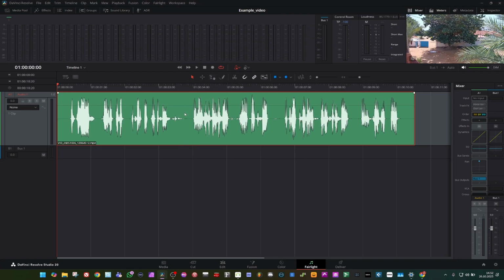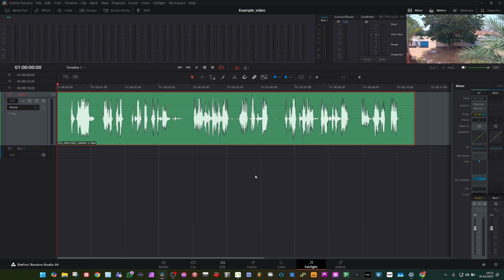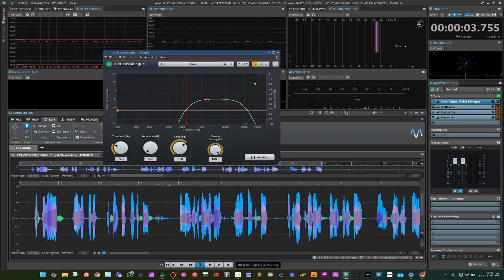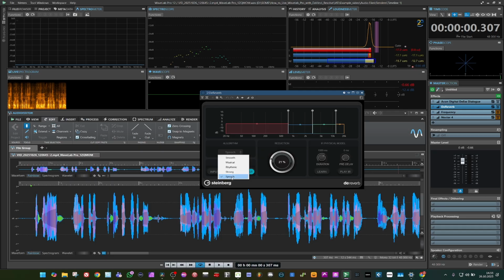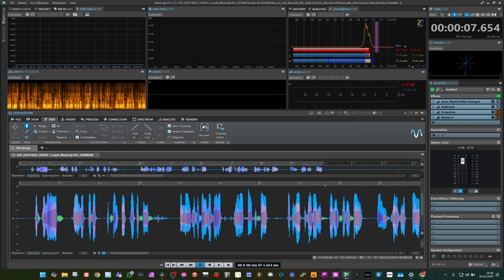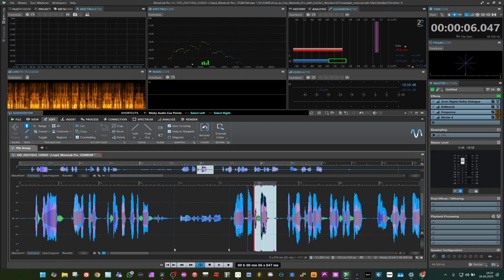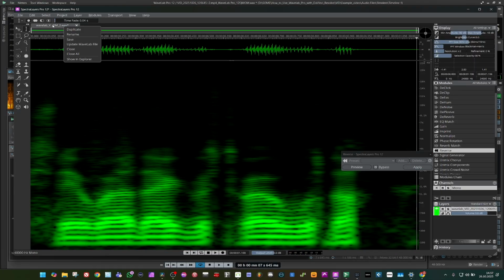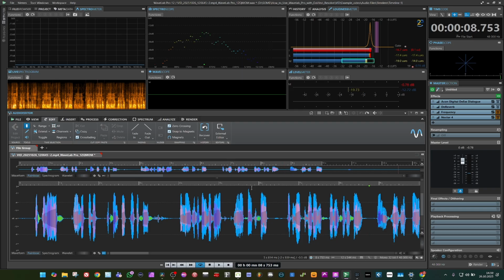How to Use WaveLab Pro with DaVinci Resolve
Learn how to integrate WaveLab Pro with DaVinci Resolve for a streamlined audio post-production workflow. I walk through real-world examples to show how the connection works in practice. WaveLab Pro is a professional audio editing software.